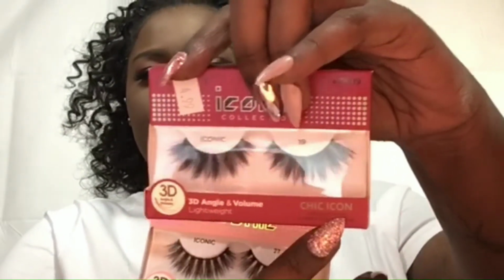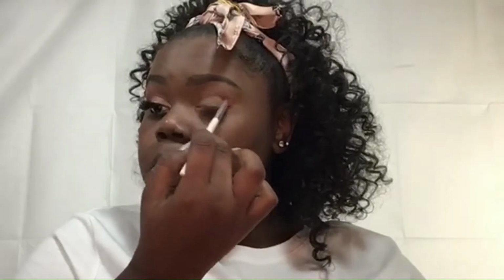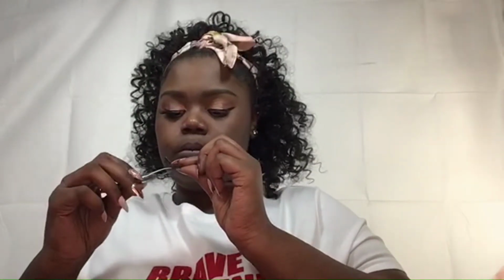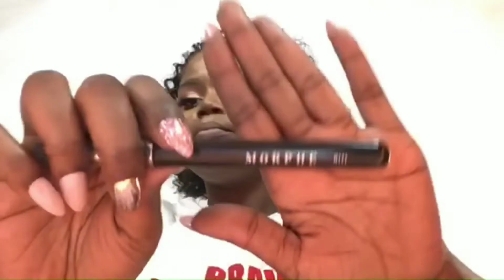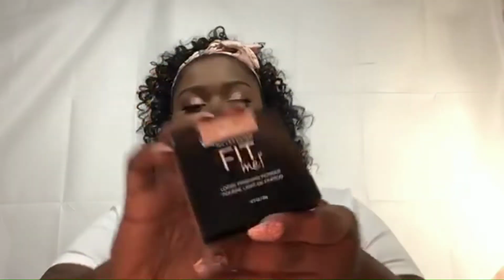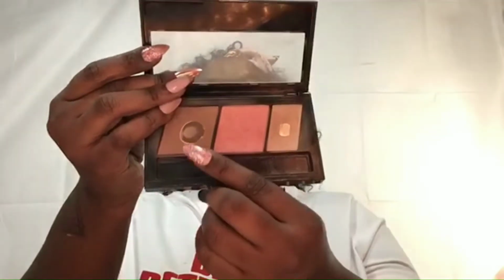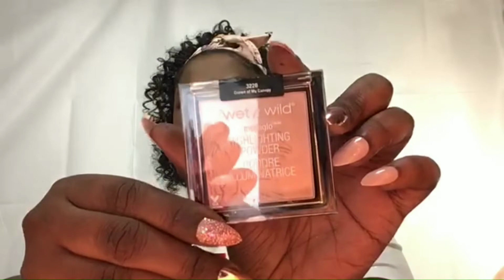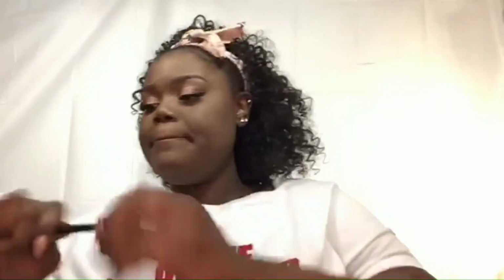Beginner friendly light glam|bomb cheap lashes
Maybelline lemonade craze eyeshadow palette
Elf mascara
Elf black liner
Ulta primer
Maybelline superstay foundation
La girl Pro concealer in the shade mahogany
Fit me loose finishing powder in 35 deep
Maybelline Contour palette for bronzer
La girl pressed powder in the shade cocoa NYX dewy Spray
Nk Duo blush
 wet and wild highlighter in crown of my canopy
Ruby kisses lipstick in old boy and dune
Any Brown lip liner
Victoria's Secret lip gloss